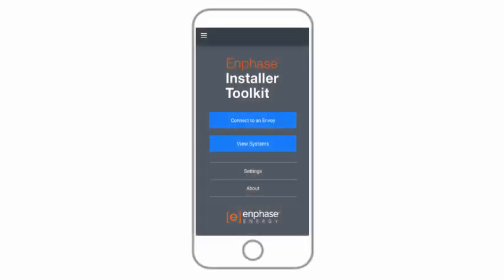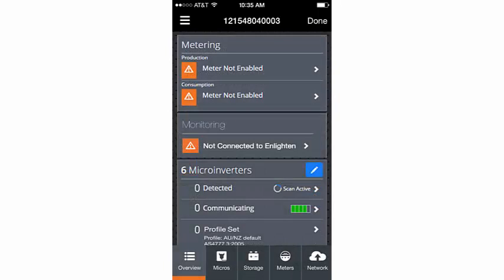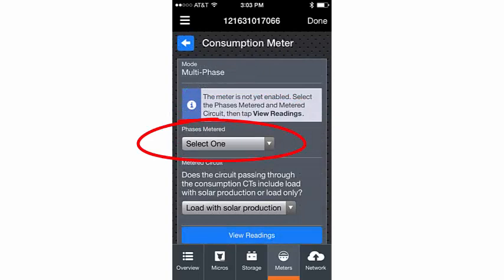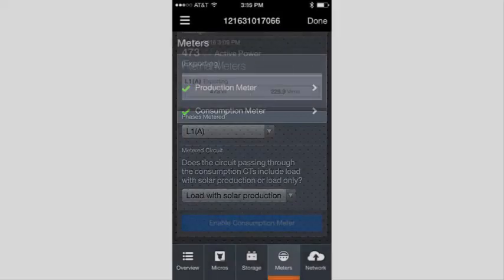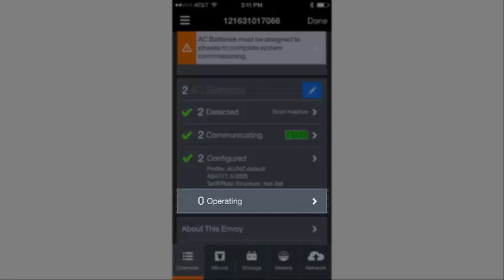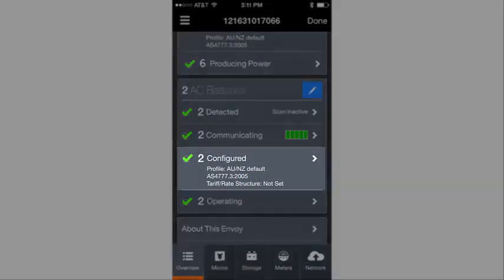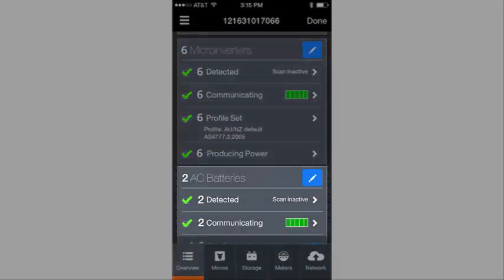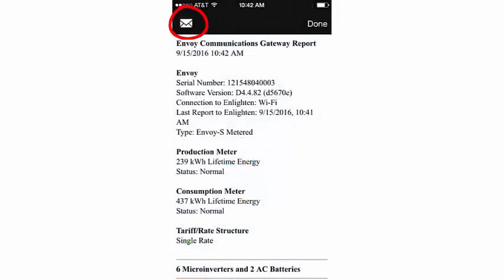How to setup Envoy S Metered with Installer toolkit